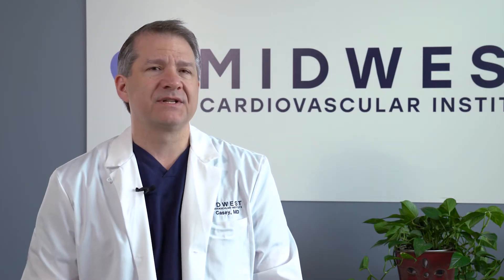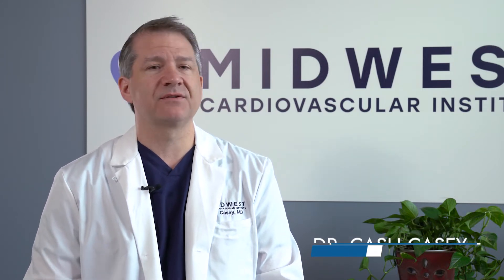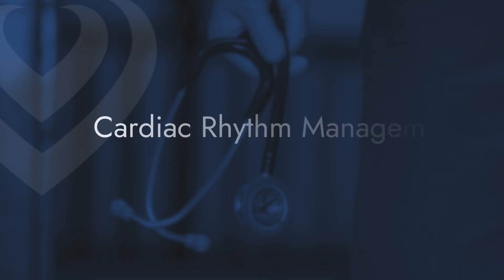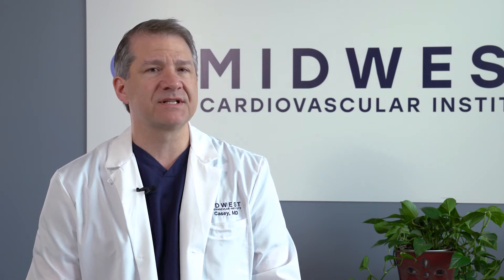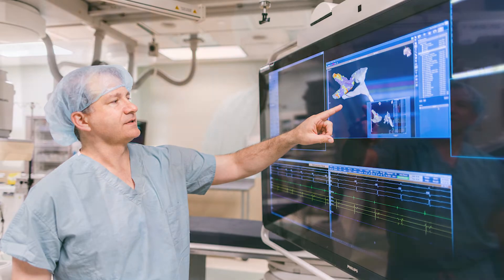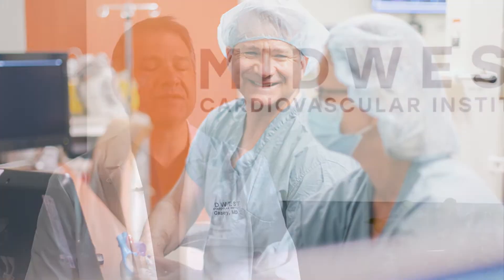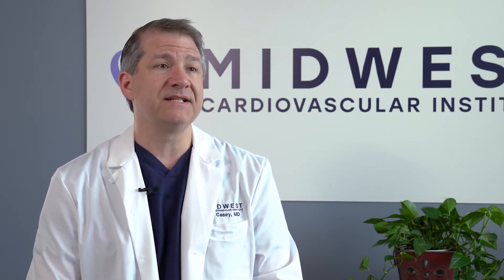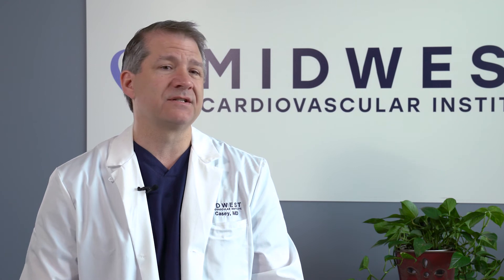Heart Rhythm Disorders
Dr. Cash Casey is an electrophysiologist (EP) at MCI in Elmhurst. Think of an EP as an electrician for your heart, diagnosing and treating your heart's electrical activity. In this video, Dr. Casey explains symptoms of common rhythm disorders.